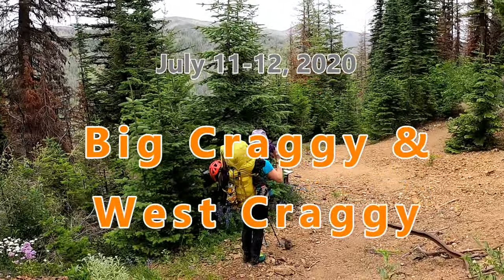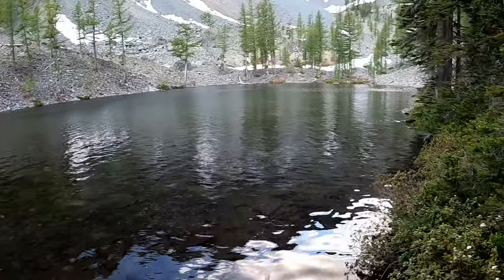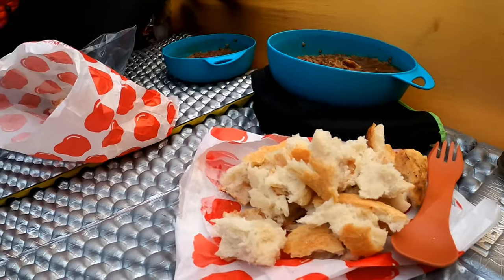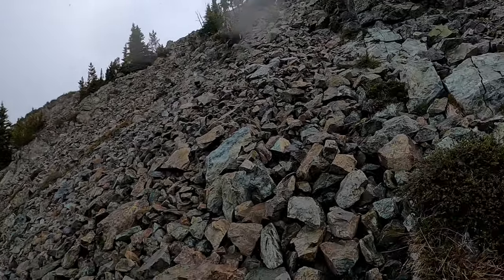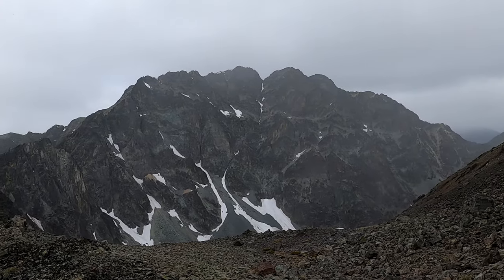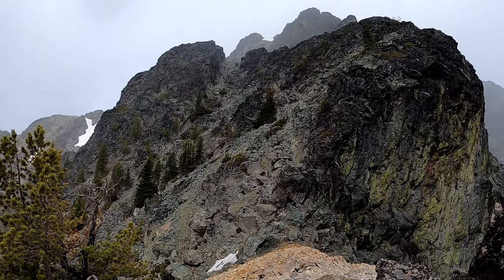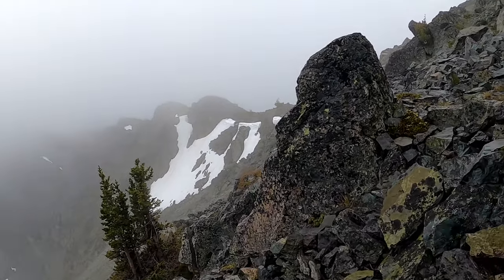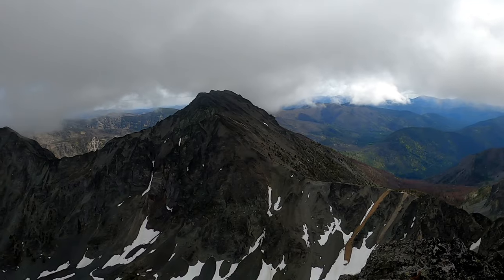Big Craggy and West Craggy Peaks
Overnight scramble up Big Craggy peak and West Craggy peak (the Craggys) in the Okanagan forest.